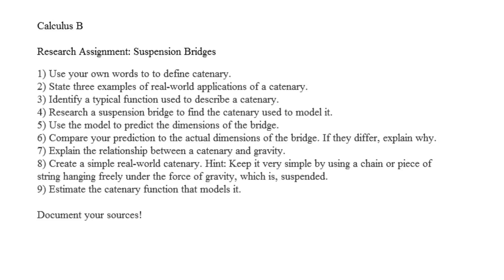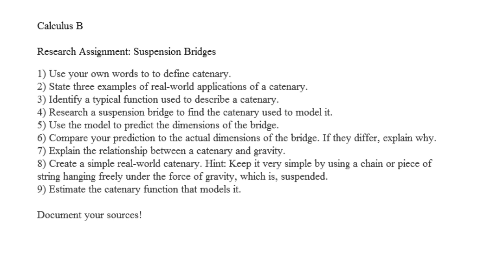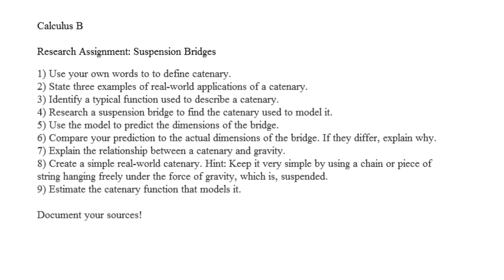Calculus B - Research Assignment: Suspension Bridges